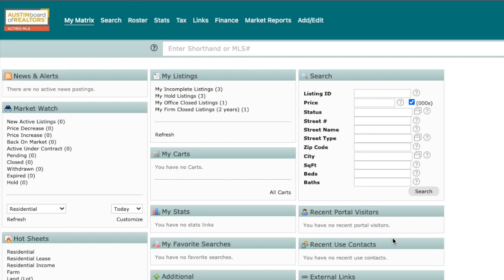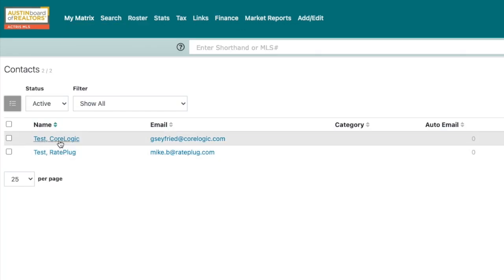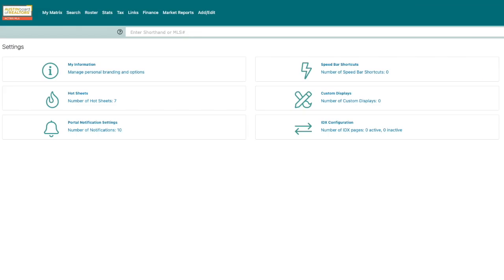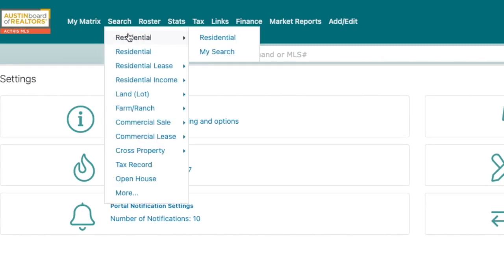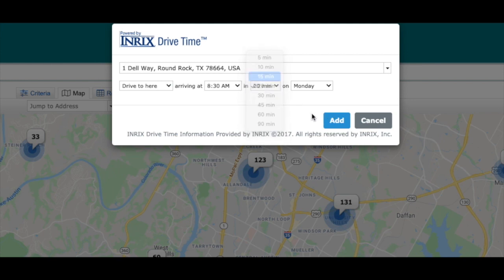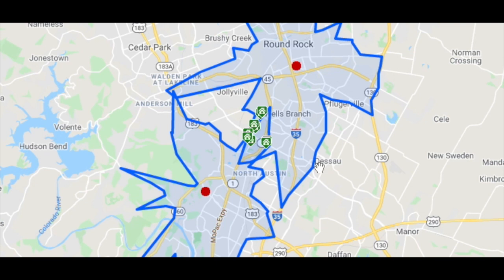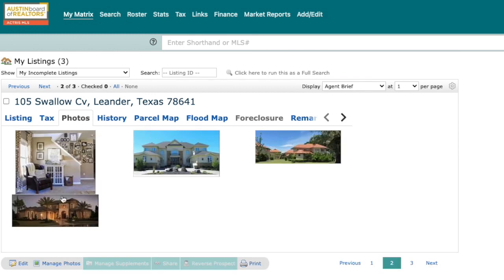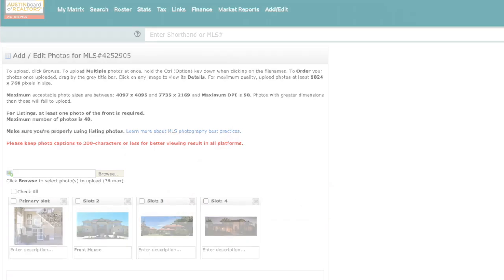MLS Quick Tip: Matrix X Update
Introducing the newest version of Matrix! The latest version, Matrix X, is an overall minor update, but it brings a fresher and more modern interface with improvements to managing your contacts and their searches. See just what's been updated and how it will improve your day-to-day business!